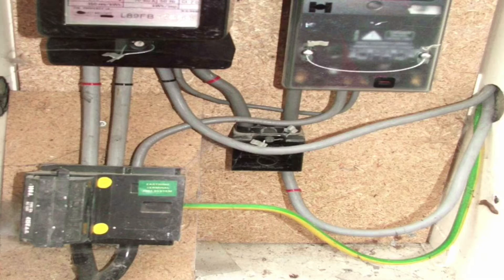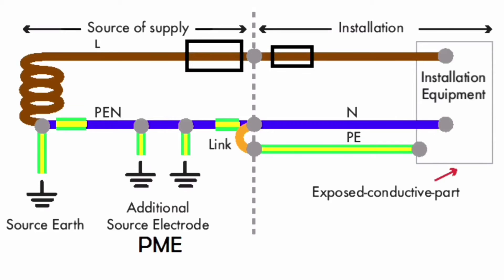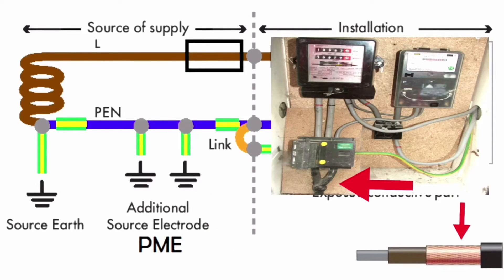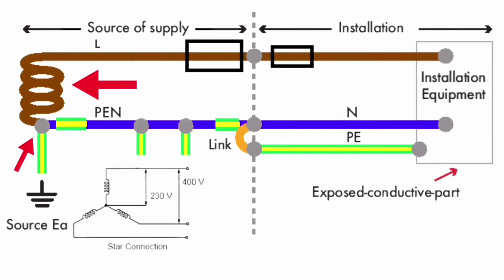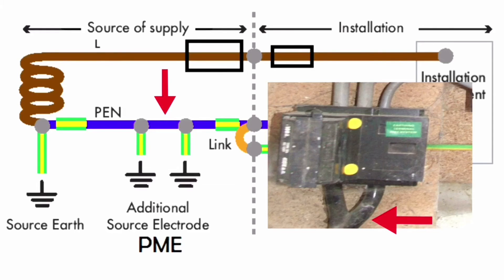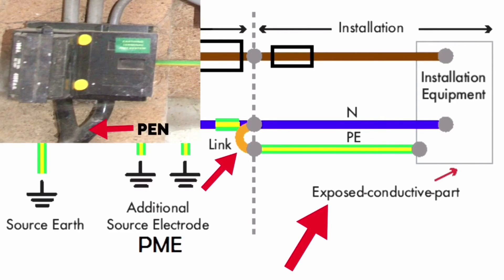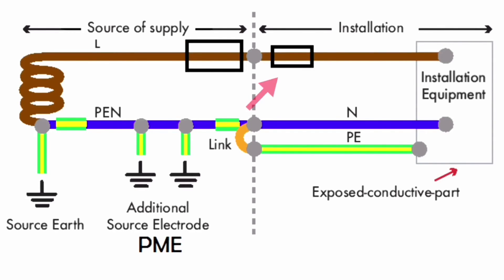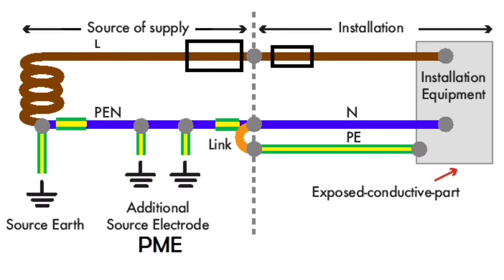Earthing Arrangements TN-C-S in a Single Phase Installation Explained in Pictures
Earthing Arrangements: this video is on TN-C-S Earthing and shows installation pictures and drawings to aid with City and Guilds and EAL electrical exams at level 1, 2 and 3. Pictures show the incoming supply, cut out fuse either 100, 80 or 60 amps the staking of the PEN conductor throughout its run and the external earth fault loop impedance.

00:00 - TN-C-S Earthing Arrangement
00:07 - Incoming supply, cut out and metering equipment
00:31 - Drawing of a TN-C-S Earthing Arrangement
01:26 - PME PEN conductor
02:24 - External earth fault loop impedance